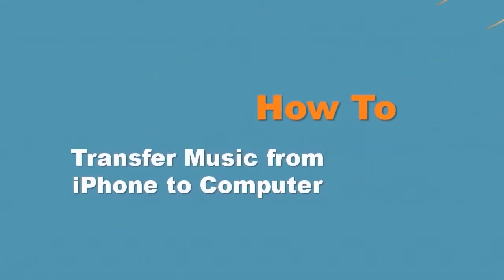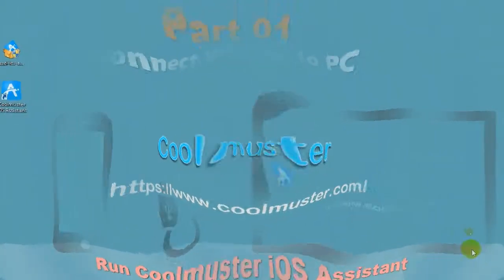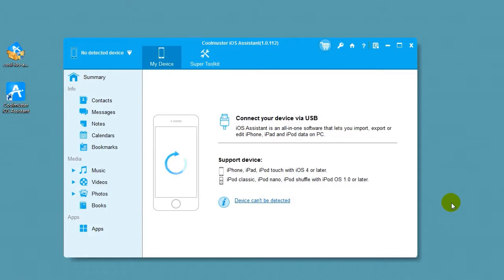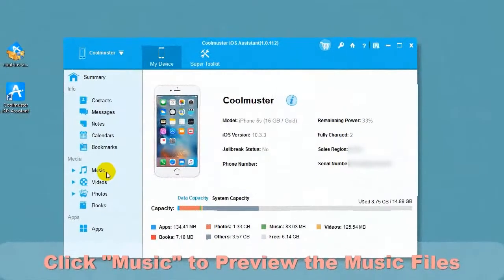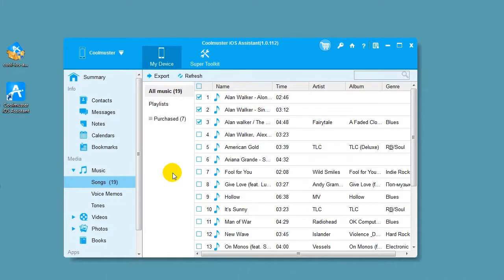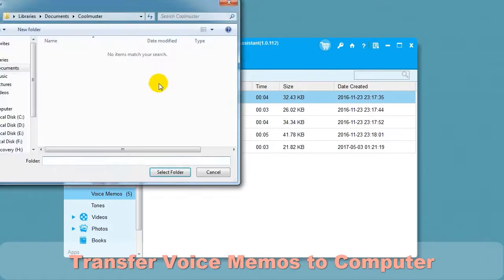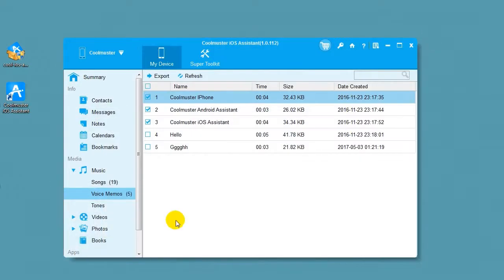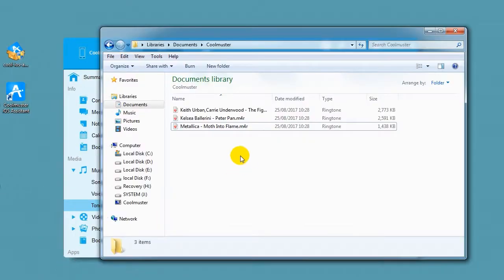Coolmuster iOS Assistant: Transfer Music from iPhone to Computer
Here we will show you how to transfer music from your iPhone to your computer via Coolmuster iOS Assistant ) in detail.